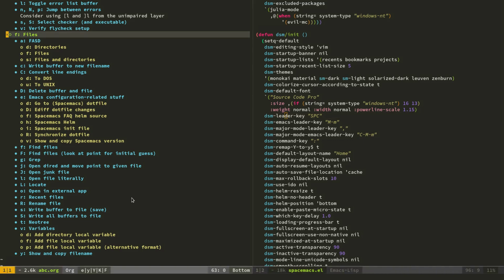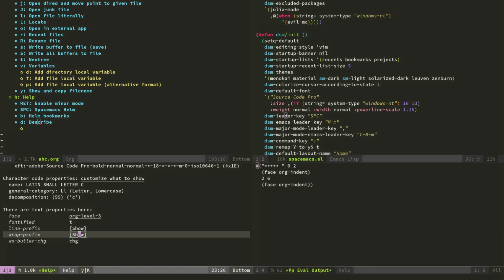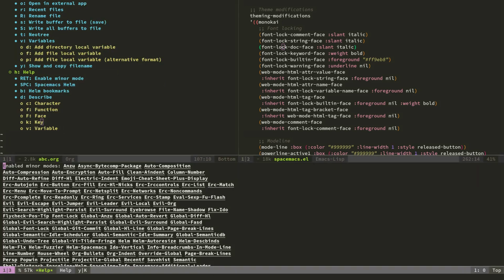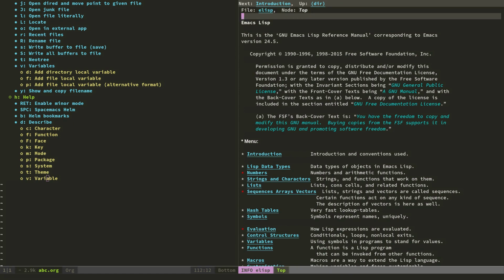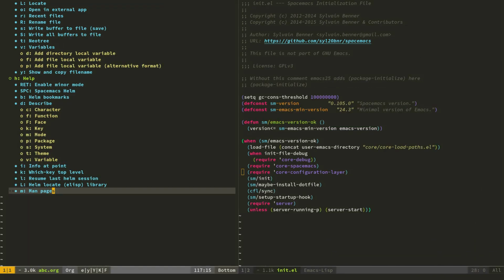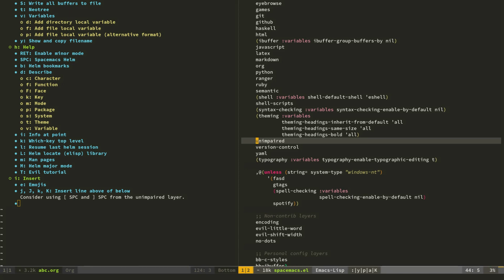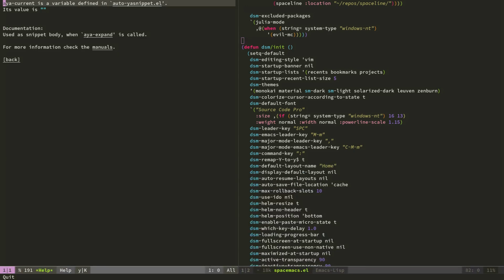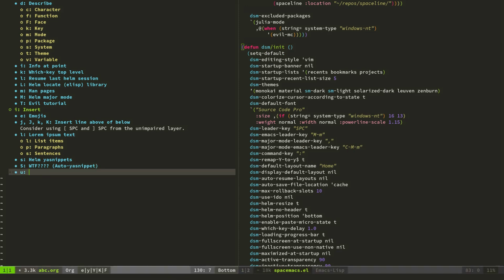Spacemacs ABC (4)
We're touring through SPC with which-key by our side. This episode: h and i.